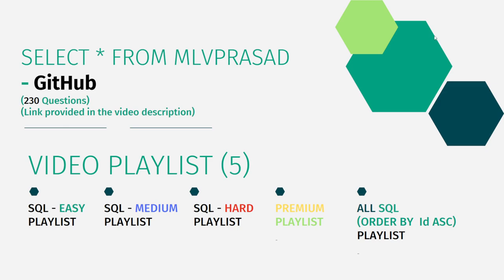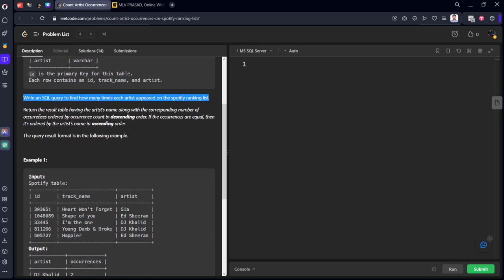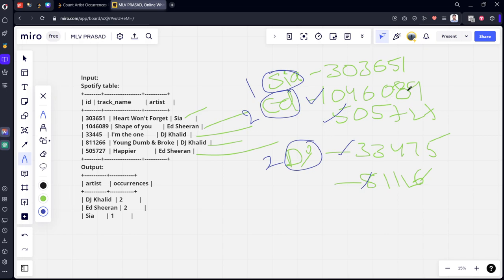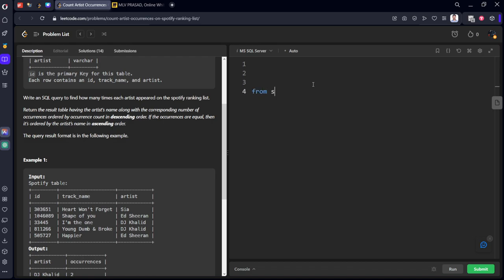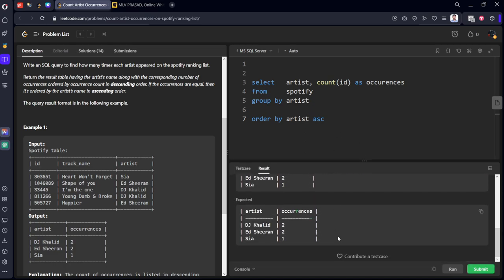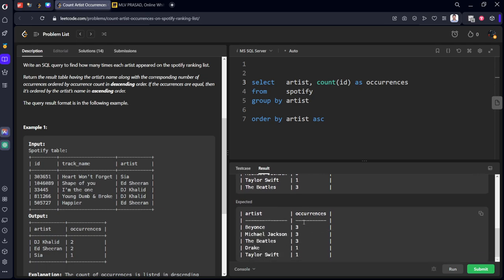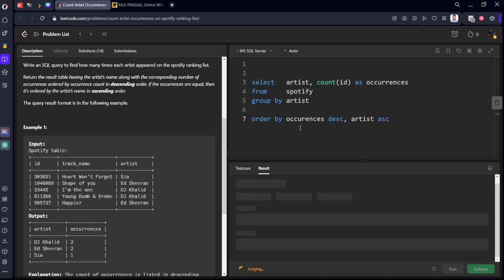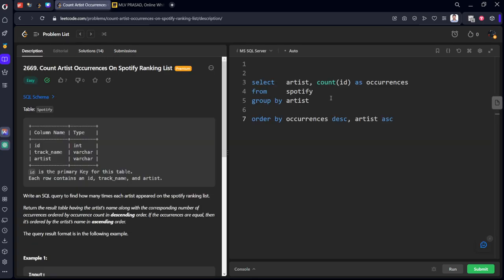MLV Prasad - LeetCode SQL [ EASY ] | 2669 | "Count Artist Occurrences On Spotify rartings"